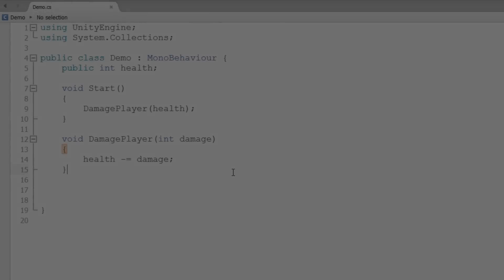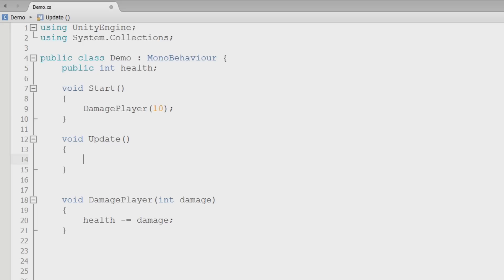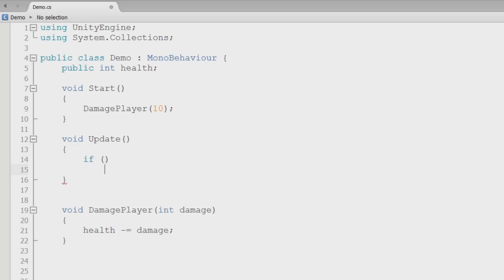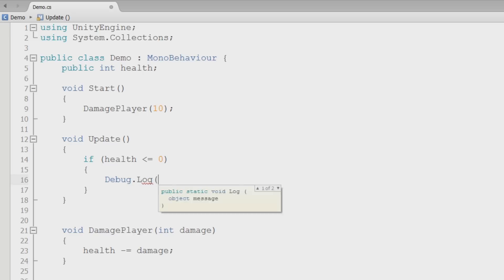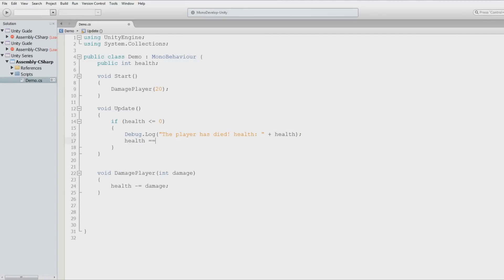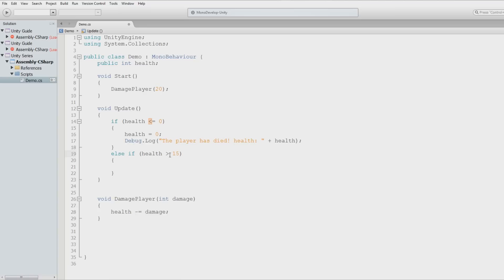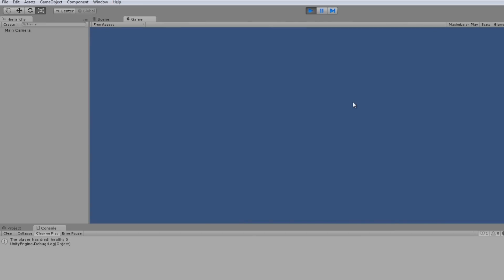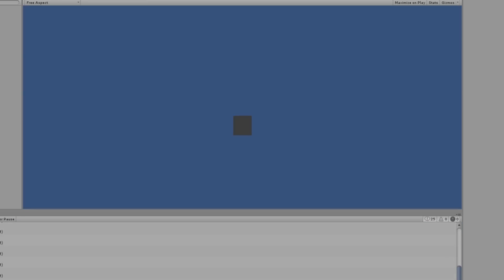Unity C# Beginner Tutorial - If, Else, and Else If Statements (Part 04)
Learn how to use conditional statements in C# in Unity. We go over If statements, Else statements, and Else If statements in this part of the Introduction to C# in Unity series.

Introduction to C# in Unity is a series that aims to teach newcomers, or maybe even those not-so-new, C# in the Unity environment. In this series we'll not be creating the next blockbuster mobile game or an MMO, but we'll be learning the fundamentals so that we can create awesome games using Unity.

All serious developers had to learn the fundamentals and I bet they're wishing they had a simple way, such as this series. If you're serious about game development, especially in Unity, this is where you start. Game development isn't easy, though, so make sure you're ready to do some work!

Unity gives you the power to create games that are restricted only by your imagination, but even cooler than that, you can port them anywhere! With support for PC, Linux, Mac, Android, iOS, Windows devices, Xbox, Wii U, PS3, and more still on the way.

Please take a second to answer three questions and give feedback for the future of this series.